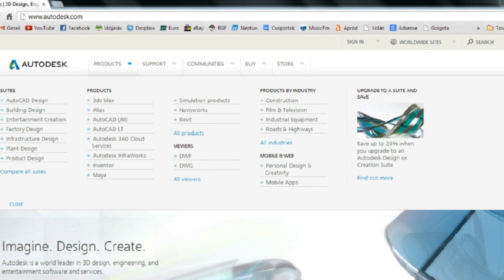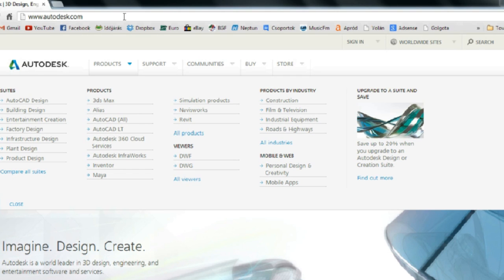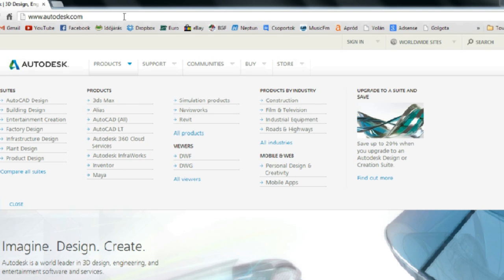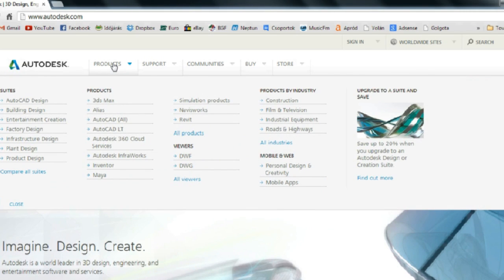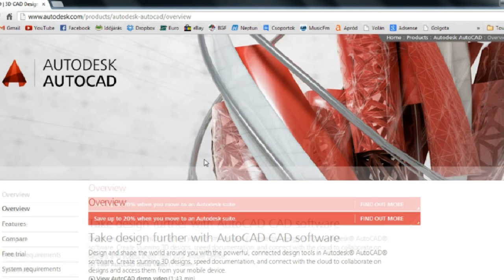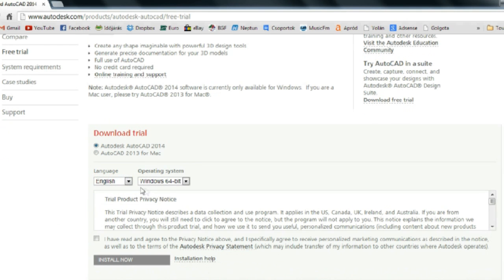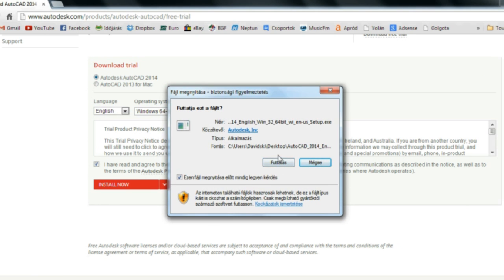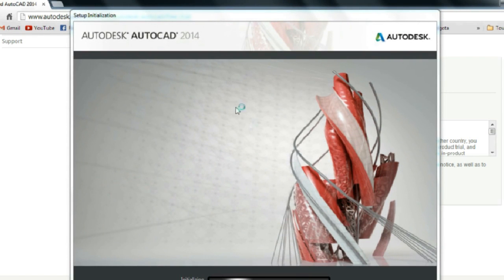AutoCAD 2014 FOR FREE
This video shows how to download AutoCAD 2014 for Free. AutoCAD is an AutoDesk product.